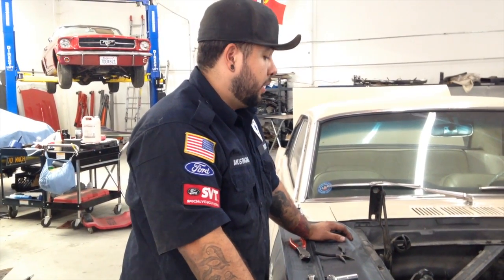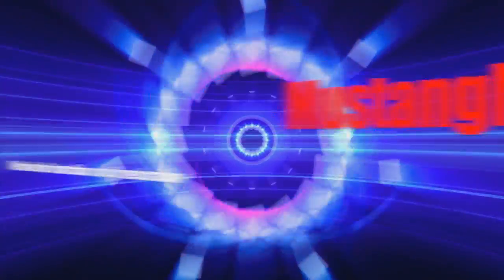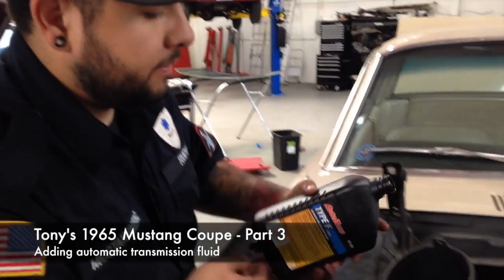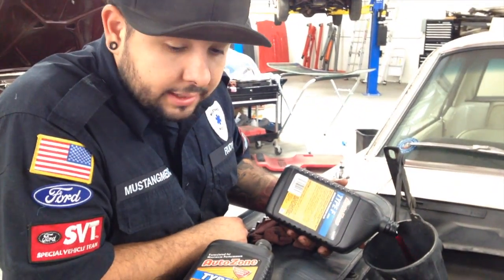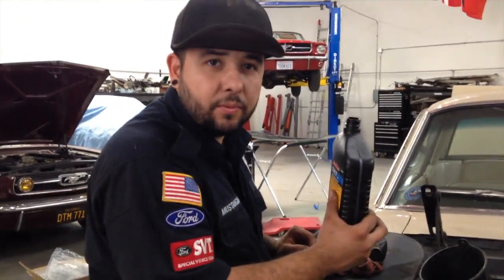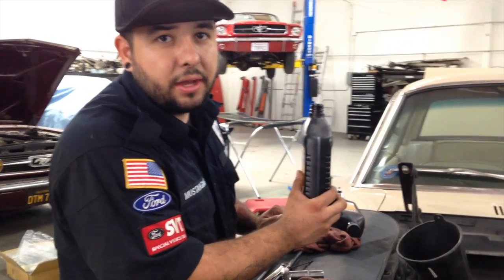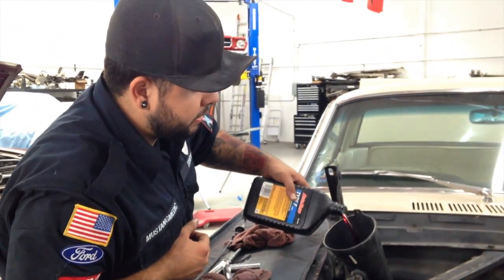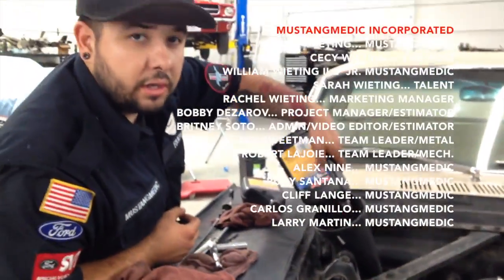Adding Automatic Transmission Fluid On Tony's 1965 Mustang Coupe - Day 35 - Part 3